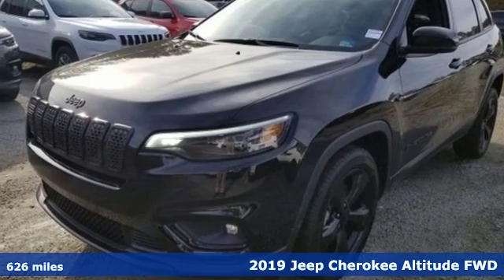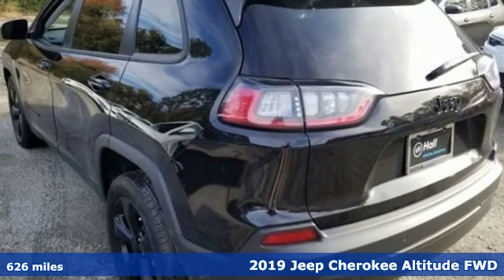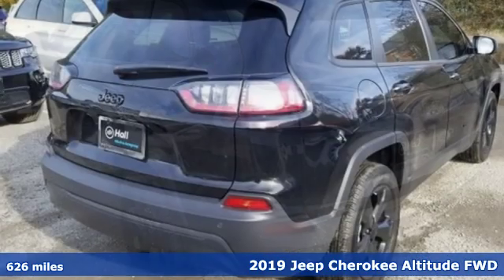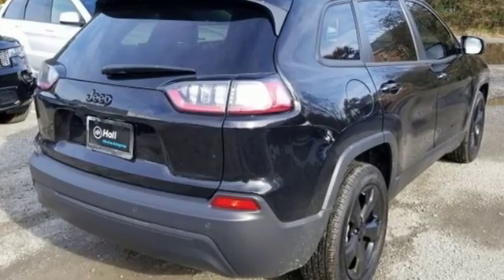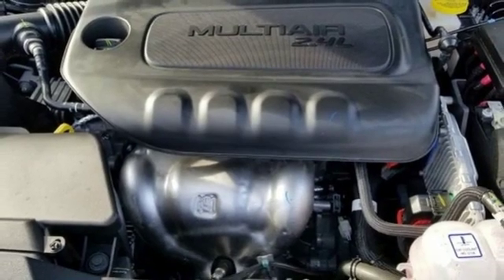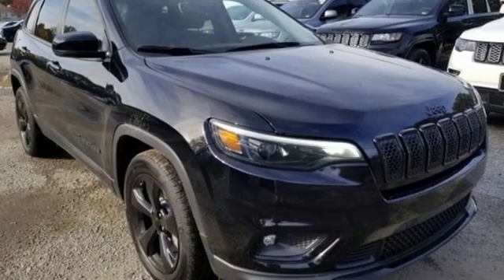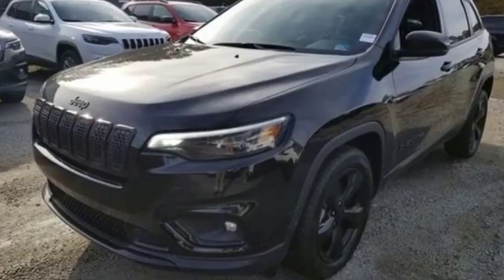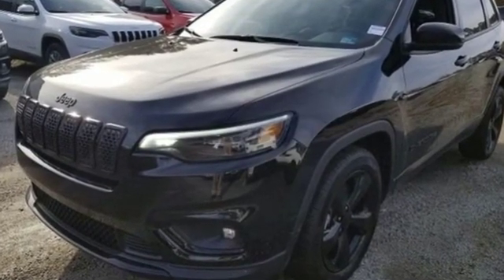New 2019 Jeep Cherokee Virginia Beach VA Norfolk, VA #18191825 - SOLD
Year: 2019
Make: Jeep
Model: Cherokee
Trim: Altitude
Engine: 2.4L I4
Transmission: 9-Speed 948TE Automatic
Color: Black
Interior: Black
Stock #: 18191825
VIN: 1C4PJLLBXKD411234

Address:
3152 Virginia Beach Blvd